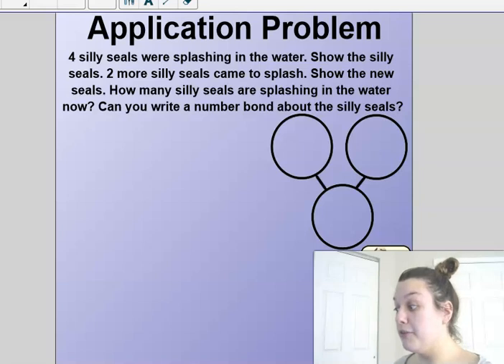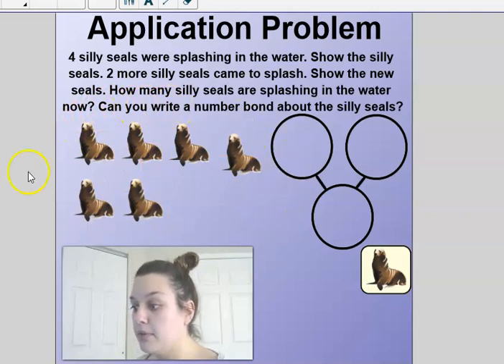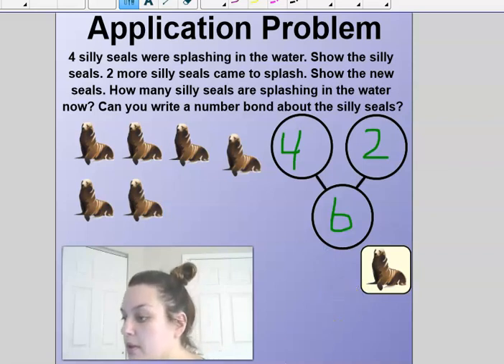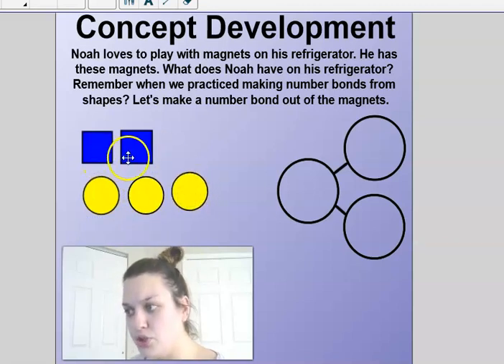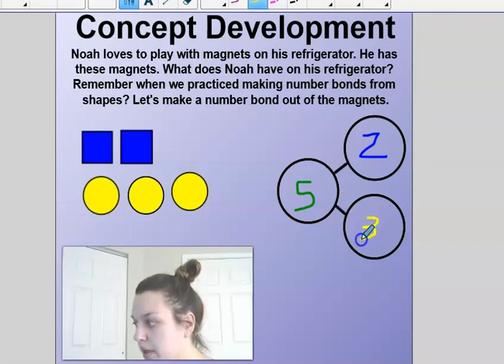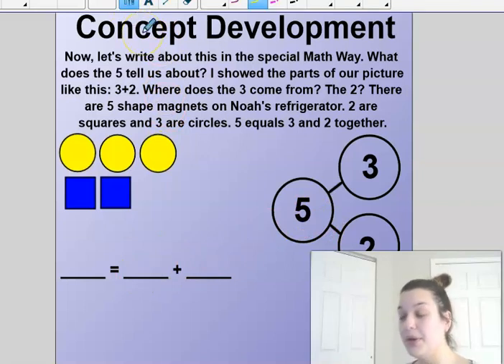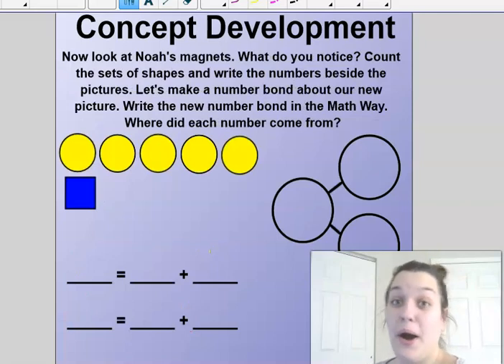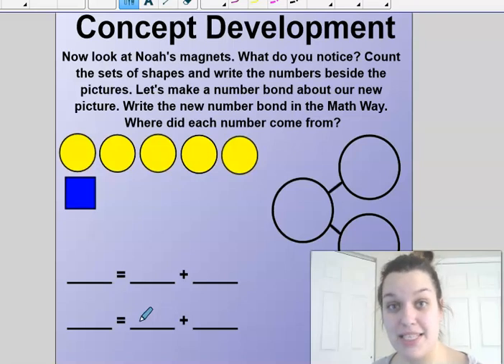Module 4 Lesson 13